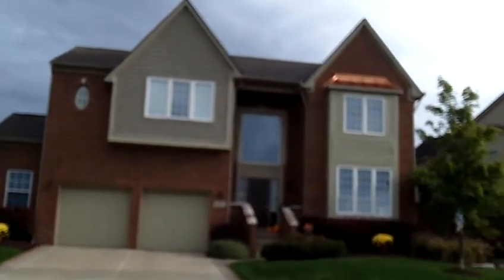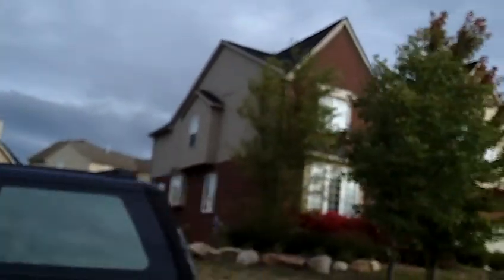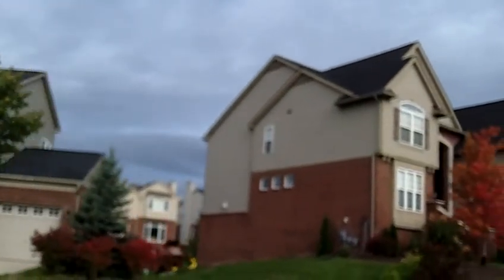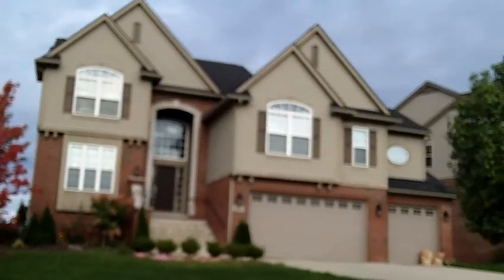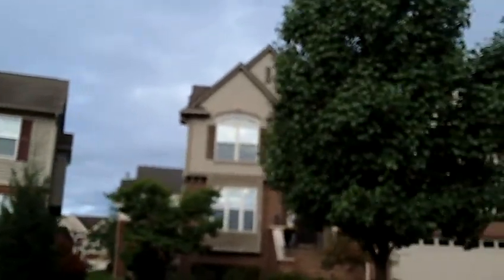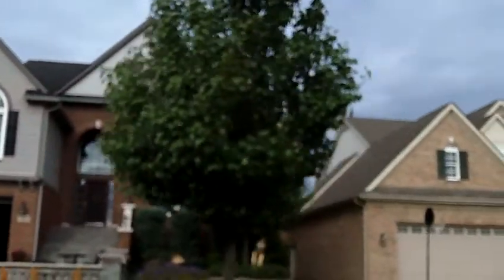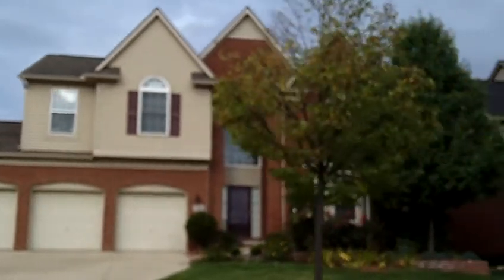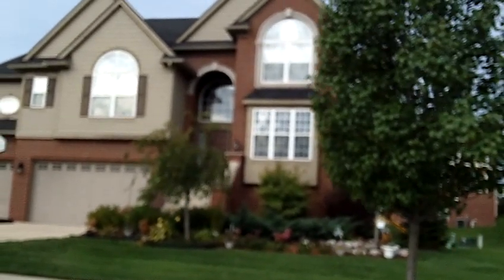Northville Ridge Subdivision Northville Twp MI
An amatuer video of what Northville Ridge Subdivision Homes look like and information about the type of homes and school system.

If you are thinking about relocating to Michigan this might help and give you an ideal what Northville Subdivision Homes look like in Northville Twp Michigan @